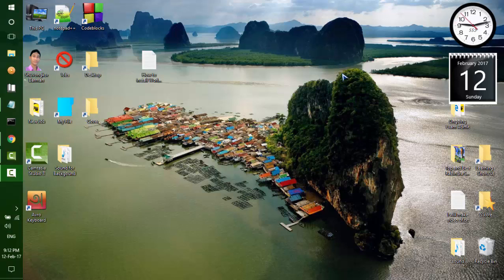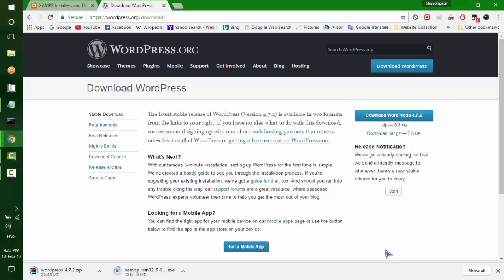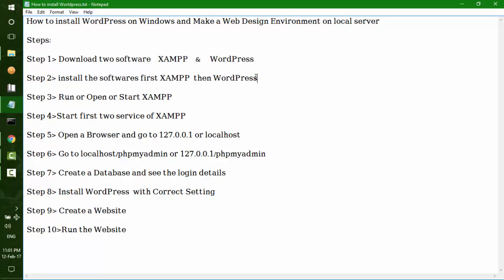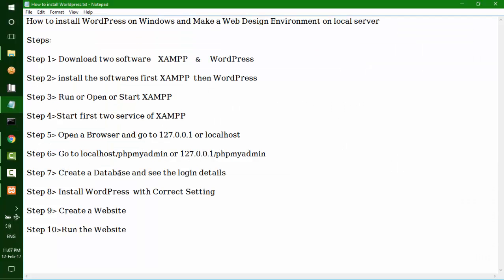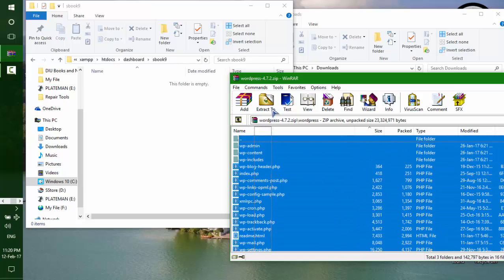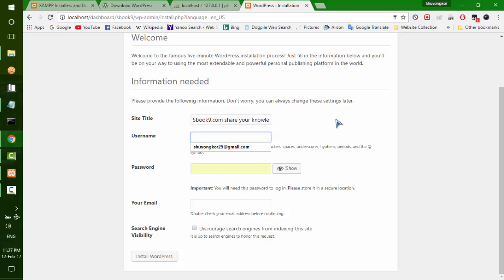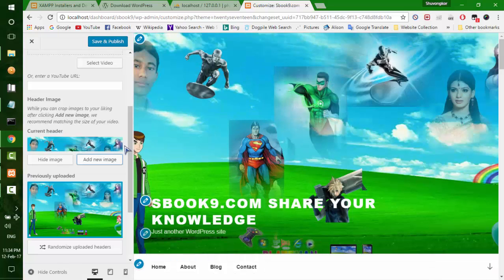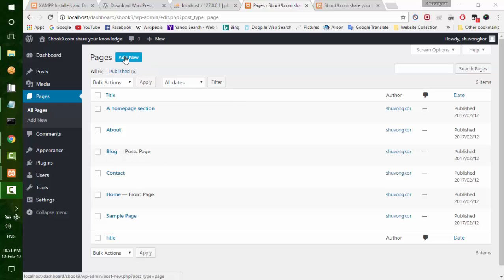Install WordPress on Windows